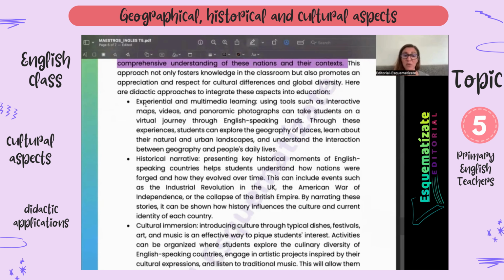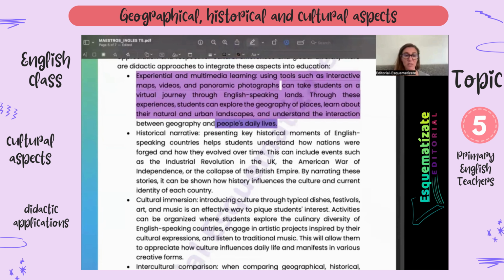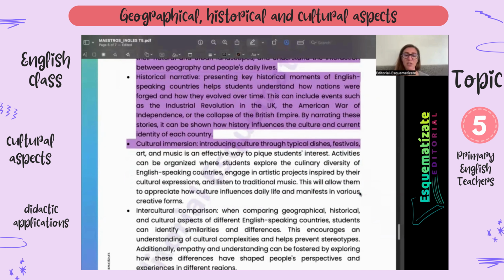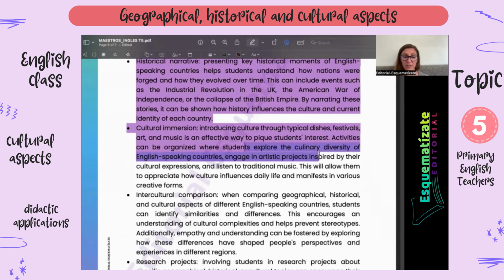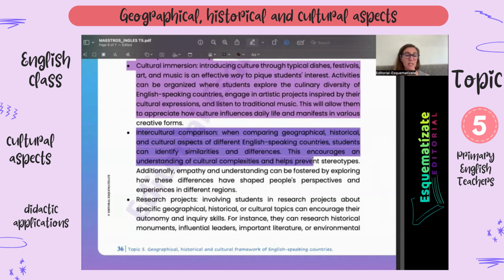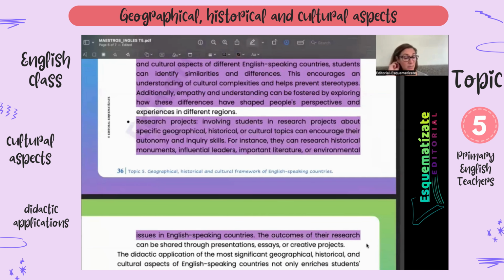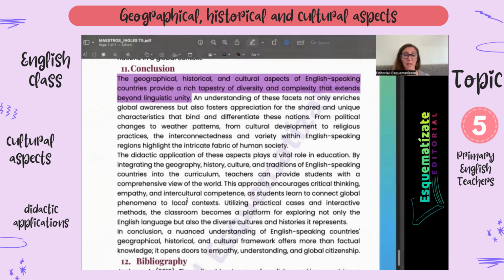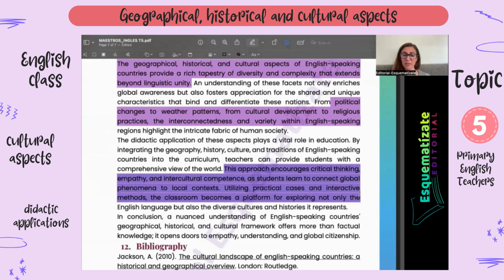Aspectos geográficos, culturales e históricos en clase de inglés- Oposiciones Maestros Inglés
¿Sabías que los aspectos geográficos, culturales e históricos pueden transformar tus clases de inglés en experiencias inolvidables? 🌍📚 En este vídeo hablamos de ello para ayudarte con la preparación de la oposición de maestros/as de inglés.

Preparamos a los opositores para que vuestro objetivo sea controlar el proceso selectivo al cuerpo de maestros y profesores con éxito y consigáis el objetivo, yendo al grano.
Facilitamos el temario resumido para que os centréis en estudiar de forma eficiente lo que escribiréis el día del examen.
También proporcionamos ayuda sobre técnicas y planificación del estudio para evitar la procrastinación y conseguir una preparación equilibrada.
Abordamos todas las partes del examen: tema escrito, supuestos prácticos, programación didáctica y exposición oral. Todo ello de forma realista y aplicado al examen para evitar los nervios el día de la oposición y tener sensación de control de la situación.

Líder en oposiciones al profesorado:
Durante años consecutivos, hemos conseguido ser líderes en oposiciones al profesorado ya que ofrecemos una preparación integral, yendo directamente al grano para que tu objetivo sea dedicar tu tiempo a estudiar.